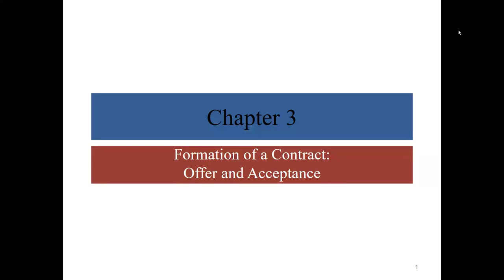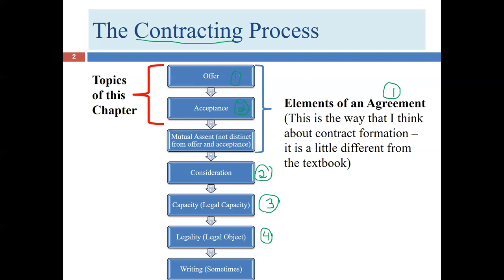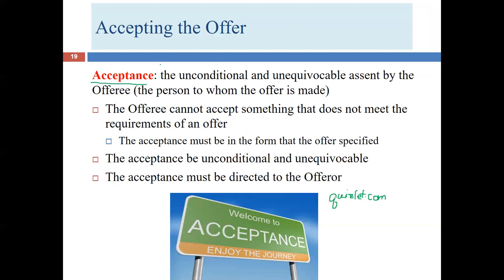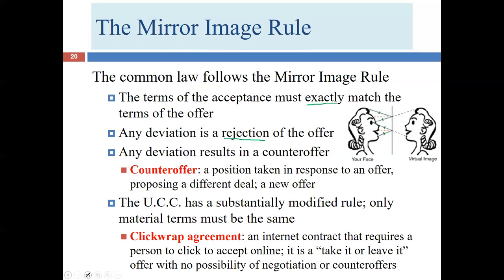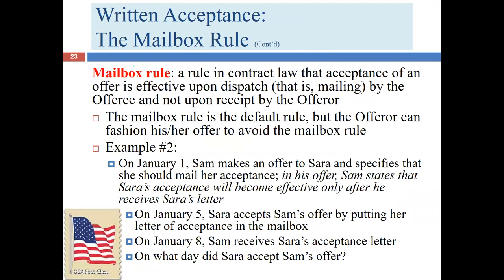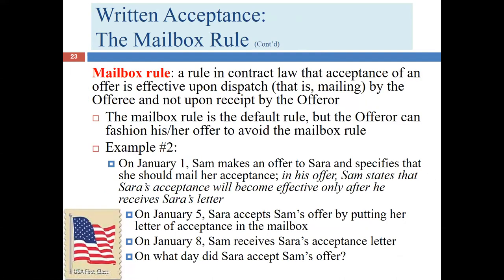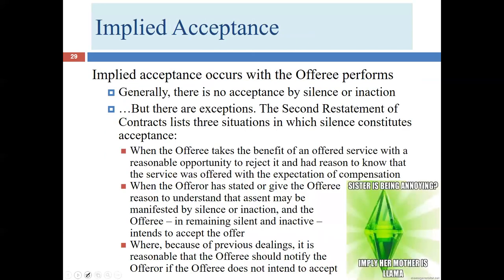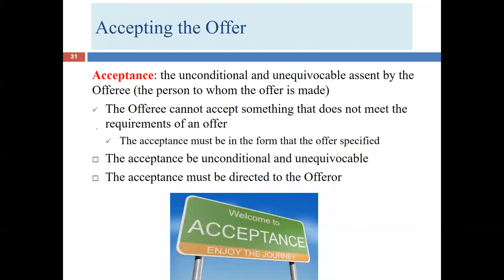Lecture 2 for "Chapter 3: Formation of a Contract: Offer and Acceptance" (LGLA 1351)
Lecture 2 for "Chapter 3: Formation of a Contract: Offer and Acceptance" (LGLA 1351). It covers acceptance and termination of the offer. Relevant to LGLA 1351 and BUSI 2301.